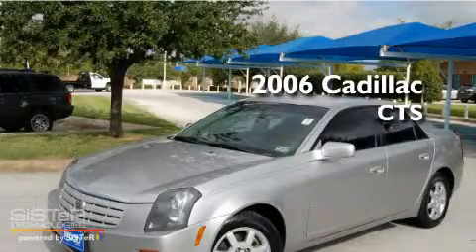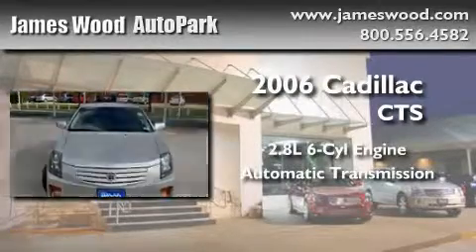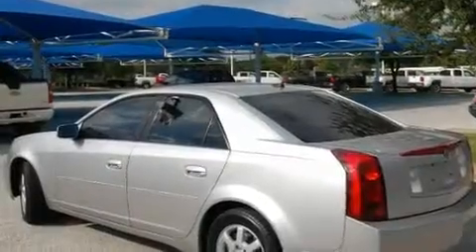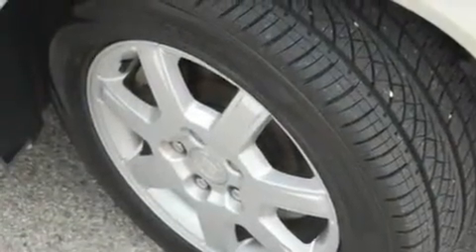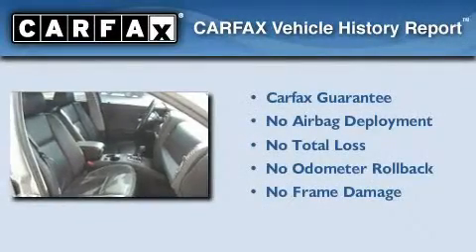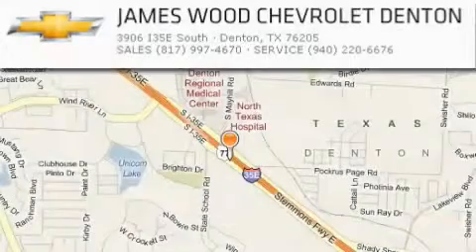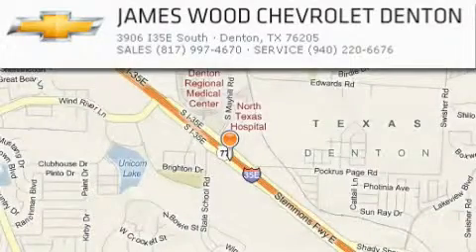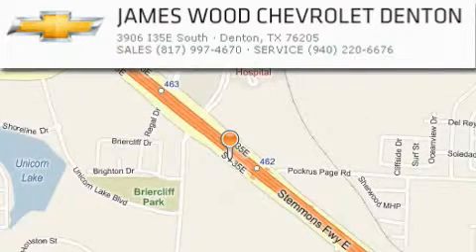2006 Cadillac CTS Ft. Worth TX